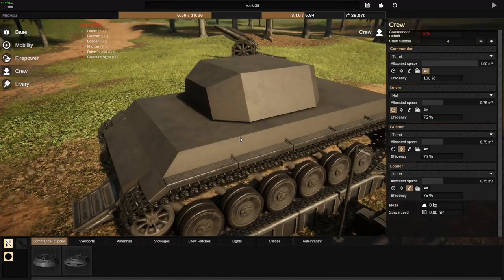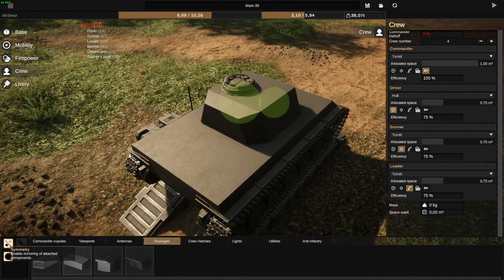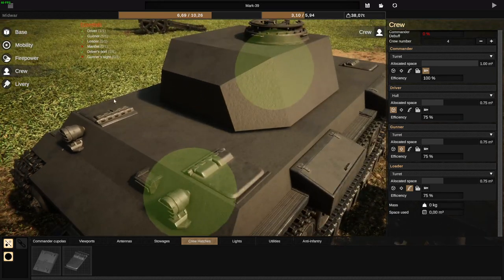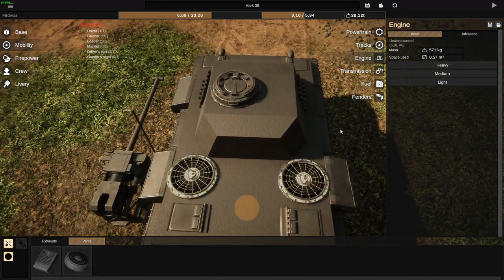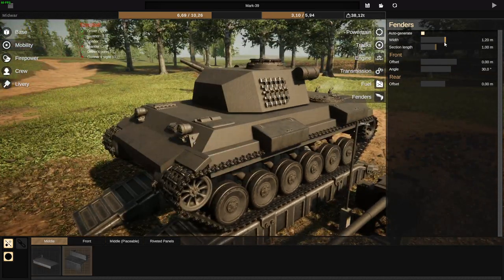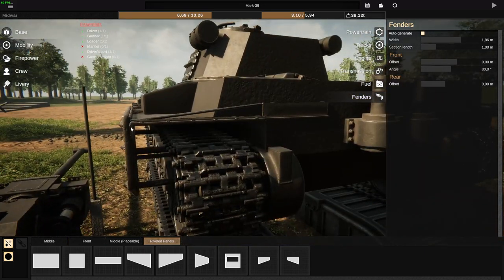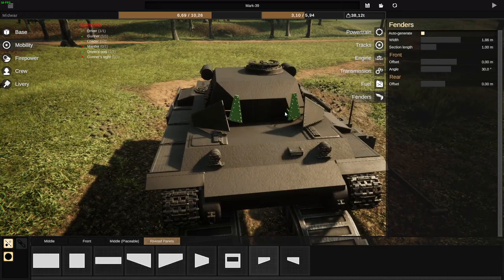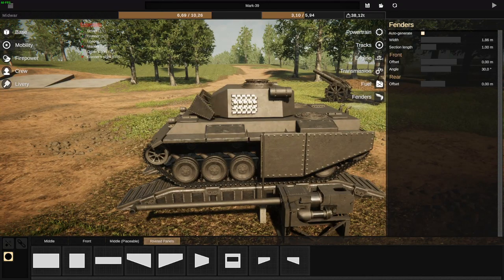Sprocket 101 - Decor Guide